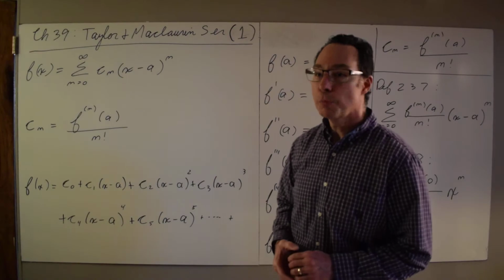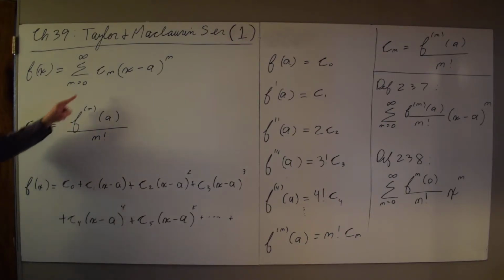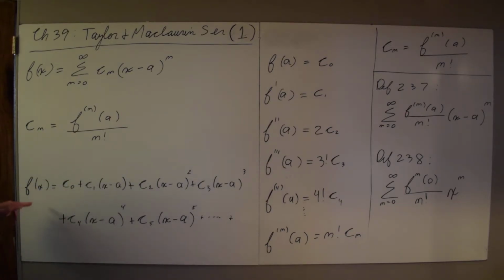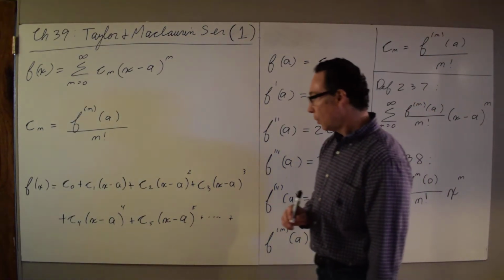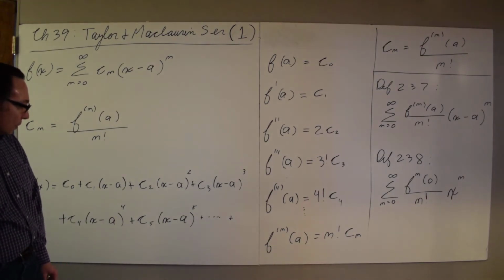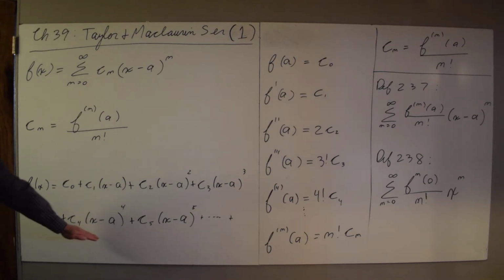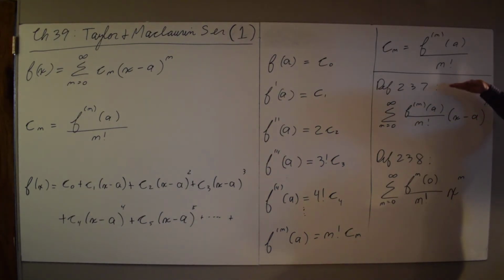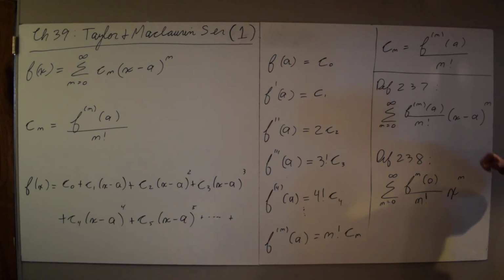Chapter 39 Part 1